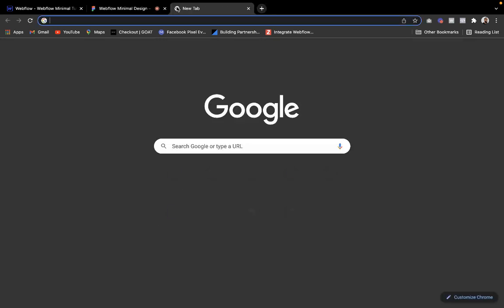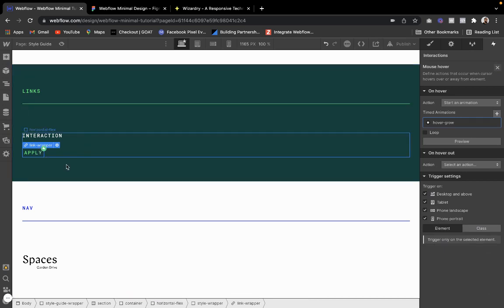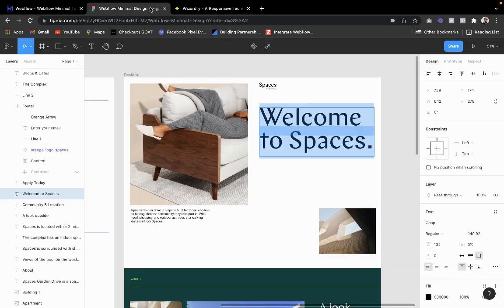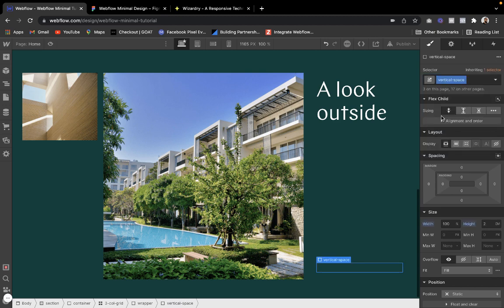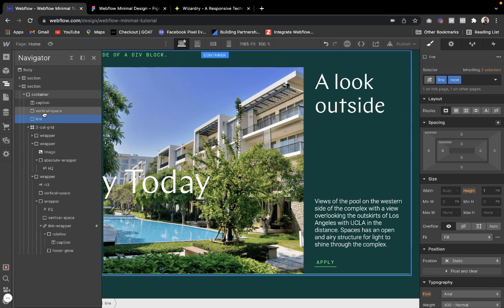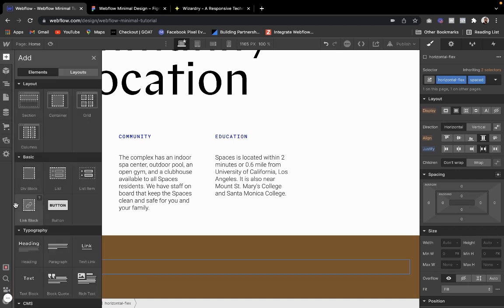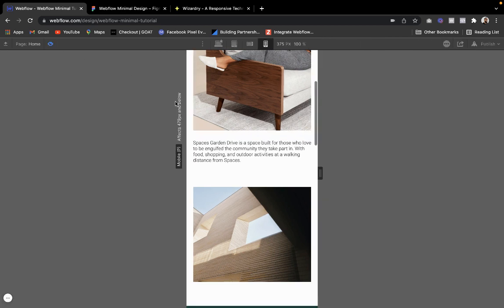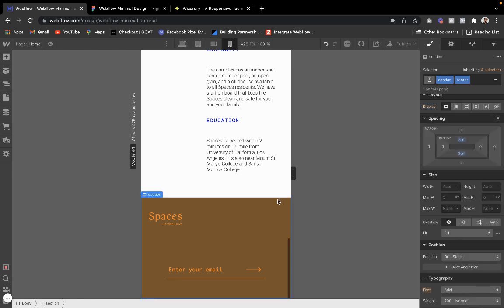Figma to Webflow 2022: Build a Landing Page in Webflow Using Grids (1/2)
In this video, I build out an apartment landing page in using Webflow using mainly grids that I designed in Figma. Build with me as I use the "box method" approach to Webflow that will help you build scalable websites. In part 1 I focus on the build itself, in part 2 I go over interactions!

My Links